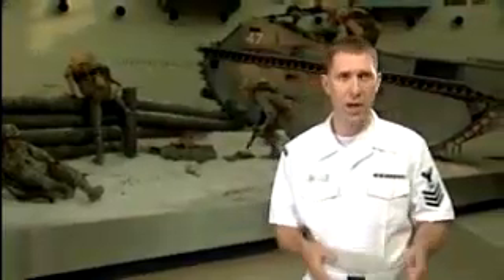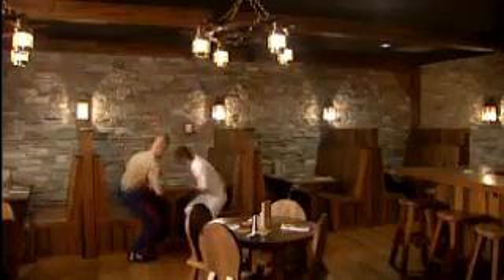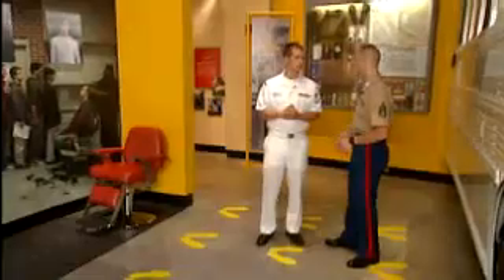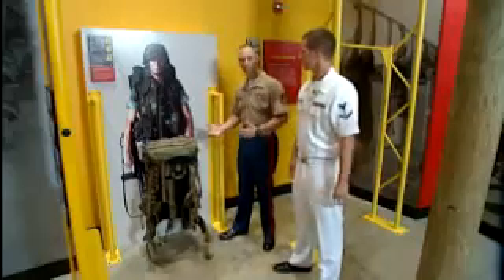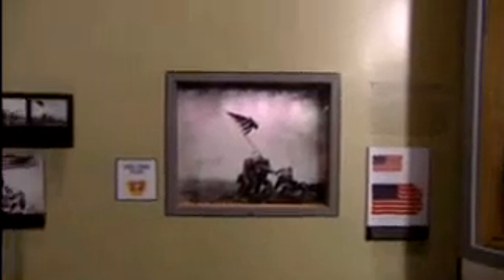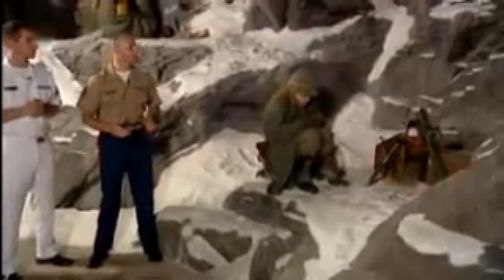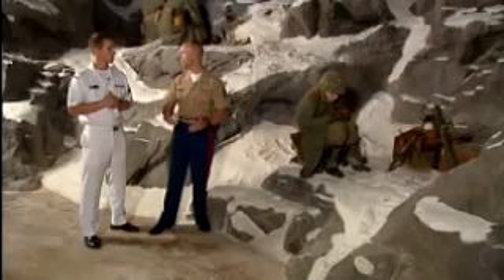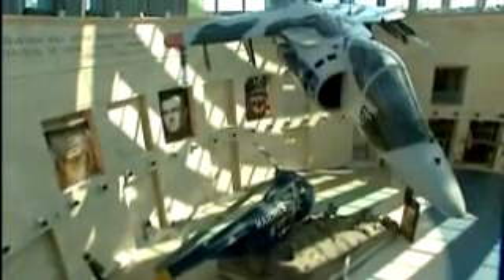Marine Corps Museum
I visited this museum-it is truly moving.
Interested in the USMC? If you are going for a college degree, consider the officer route. has some great information for anyone looking at the Marines OCS or PLC, including physical fitness, recruiting process tips, and more.